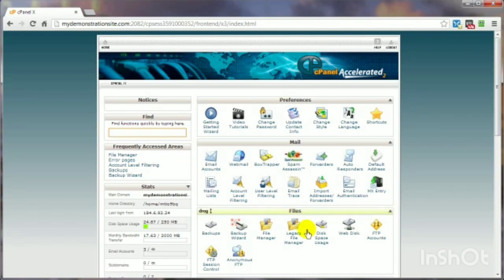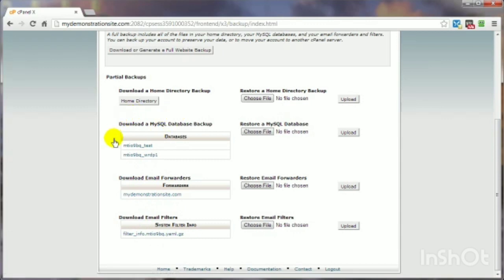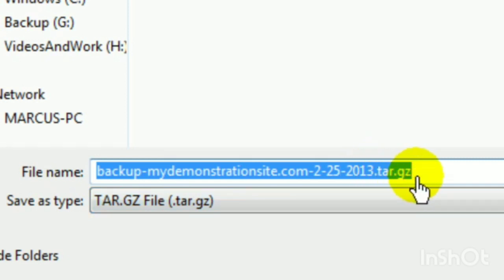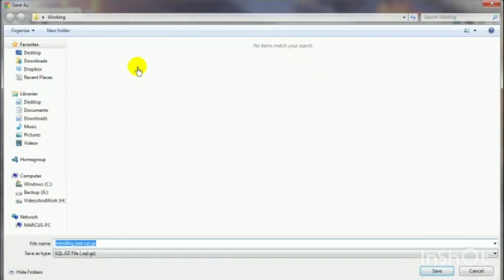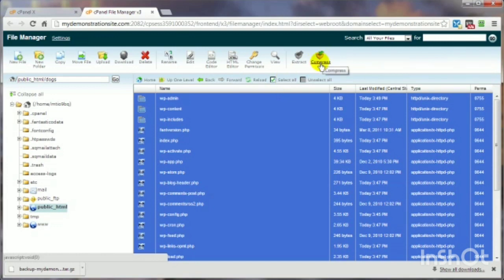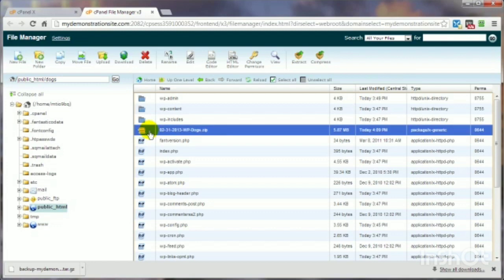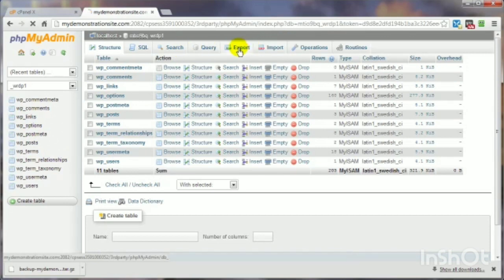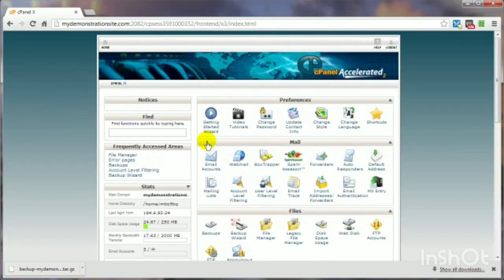27 December 2021